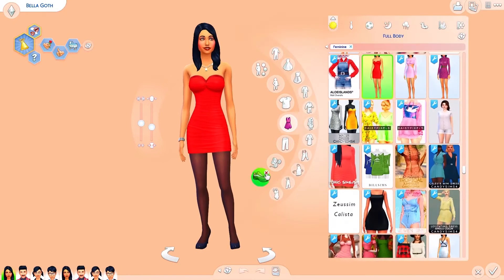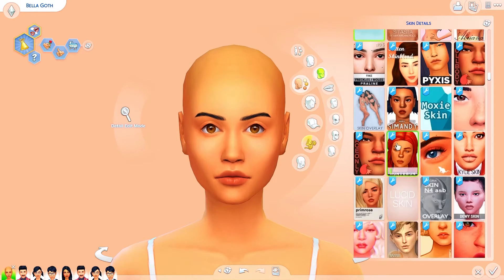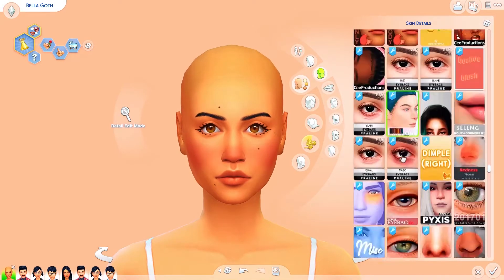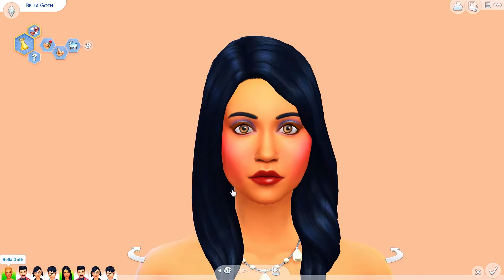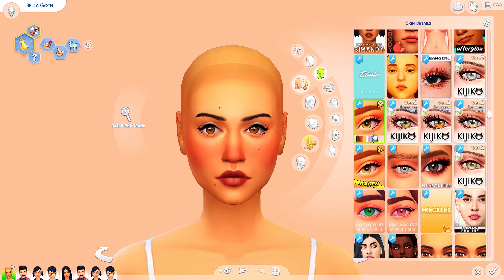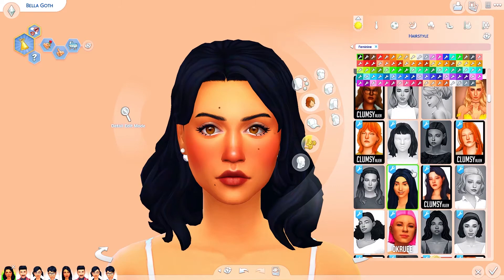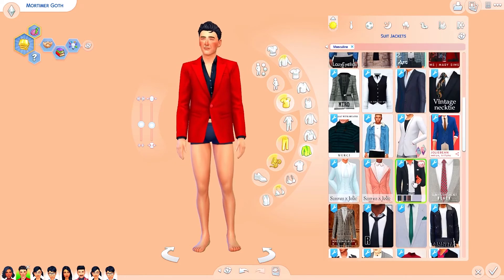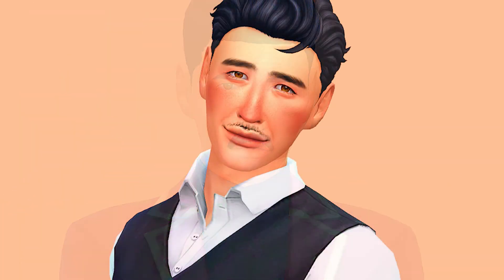Goth Townie Makeover PART ONE || The Sims 4: Create A Sim + FULL CC LIST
Hey everyone! I hope you are having an amazing day or night, wherever you are! This is the next installment in my Townie Makeovers series that I do here on my channel! If you want to request some townies for future videos, please feel free to do so in the comments!

I will be posting the CC lists in the pinned comment as they are too long to put in the description! Both Bella and Mortimer's will be separated into different comments.

↳ Hi! I'm Jaden, your local Sims player who loves to make pretty Sims! I have a lot of series going on currently on my channel! I'm an EA GameChanger who also makes custom content - check out my Tumblr to see documentation of all my cc! I love each and every one of you and I appreciate all your support so I could get where I am!

What Are Your Specs? 🌸
↳ MSI GL62M 7REX with 1TB SSD and 1TB HDD. Processor: Core i7-7700HQ; NVIDIA GeForce GTX 1050Ti 4G GDDR5.AC Adapter:150 W adapter; RAM: 8GB (8G*1) DDR4 2400MHz

SUB COUNT 🌸
↳ 188

🌸 NOTE: This channel is focused around a game rated T for Teen and is made for 13+ audiences. There may be mature themes, adult humor, and language used. This channel is not for children!
*:･ﾟ✧*:･ﾟ✧